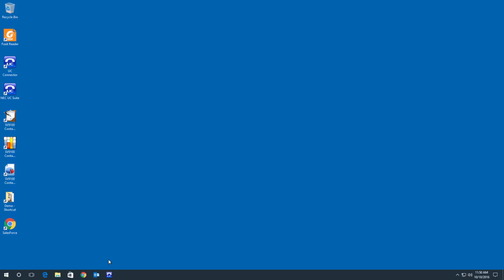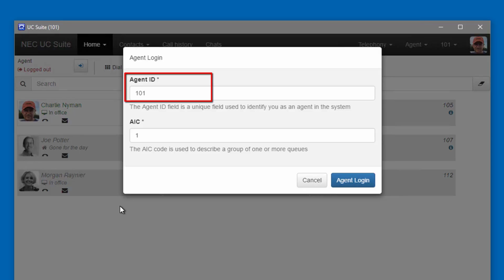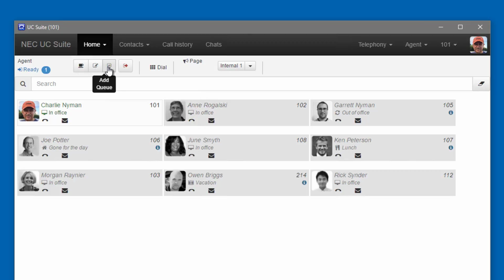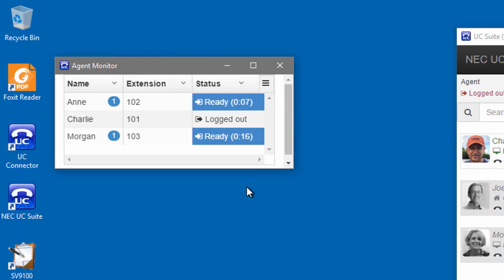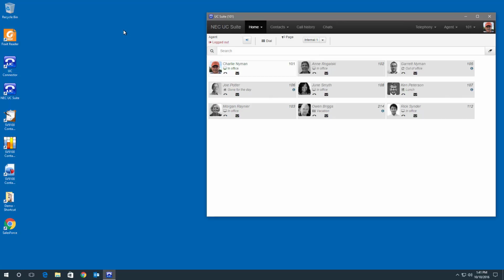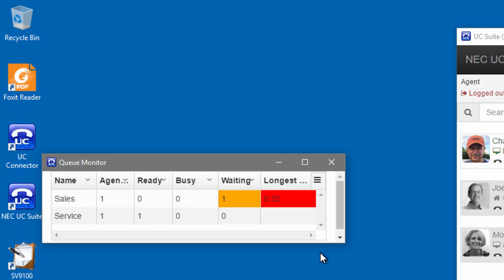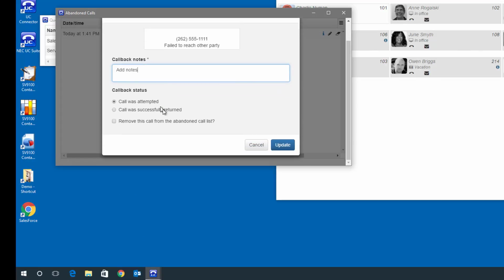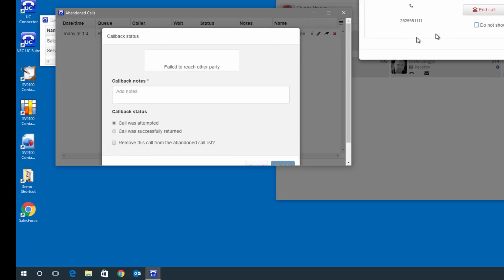UC Suite for the Contact Center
This brief video demo shows some of the features available to the Contact Center Agent running UC Suite for the NEC SV9100